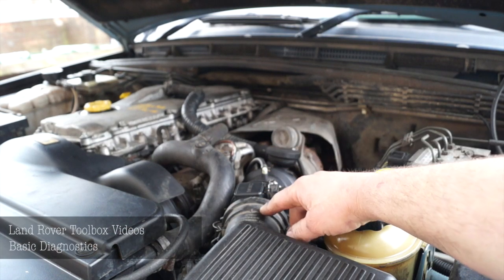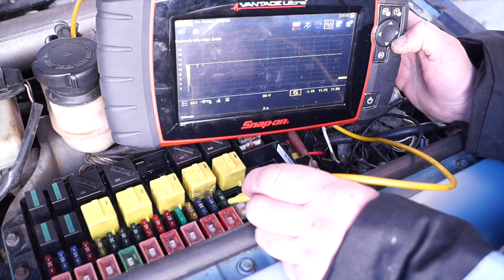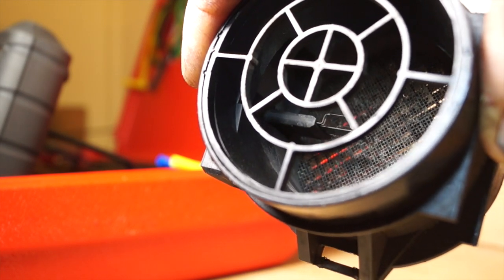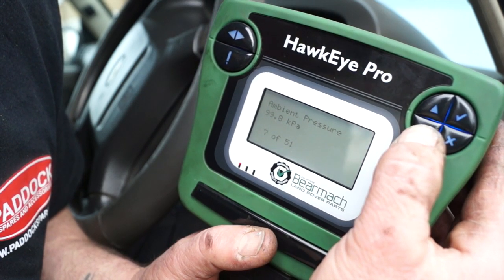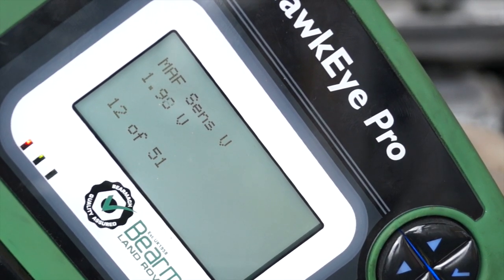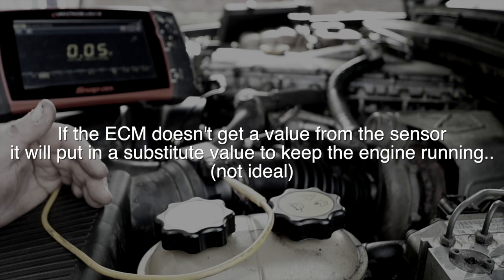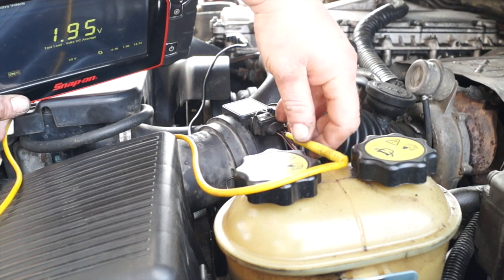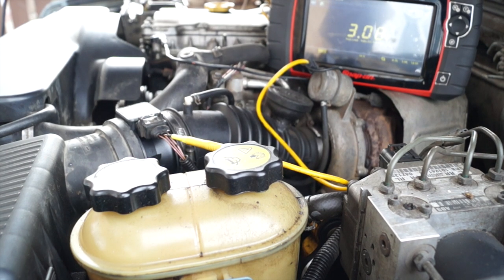Td5 - Mass Airflow Sensor - How to Check with a Voltmeter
A quick orientation video on the basic wire voltages on the MAF sensor Td5 engine.

The MAF is an analog type sensor on the 10P engine therefore we can check it with a basic multimeter. Things could get complicated but to ease you into diagnostics. we have kept it simple.